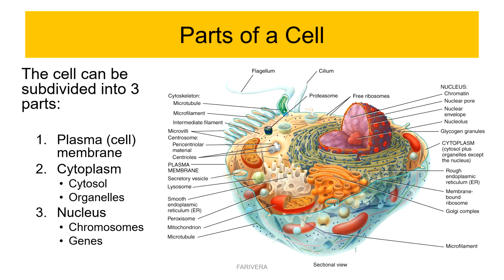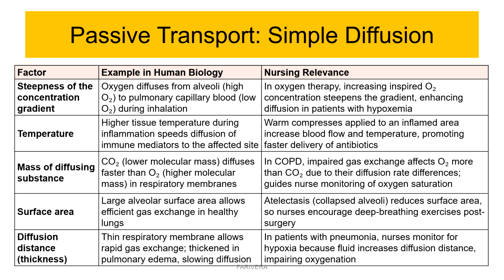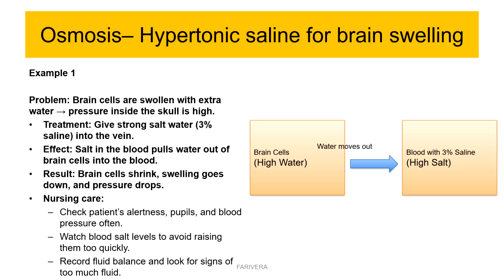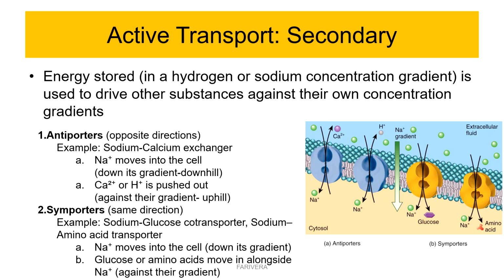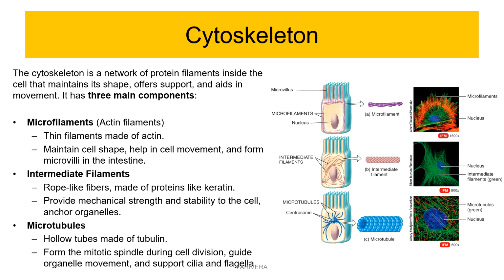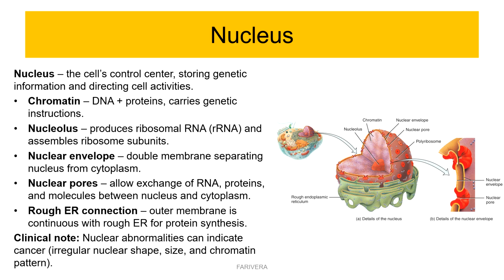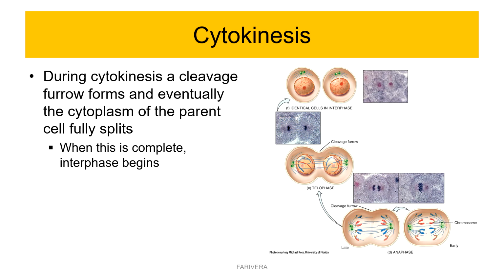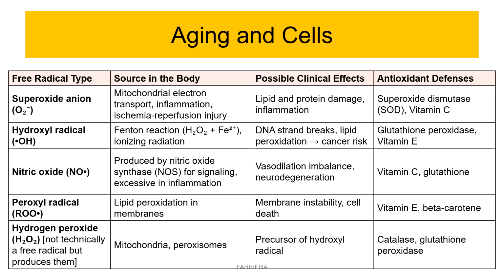August 23, 2026